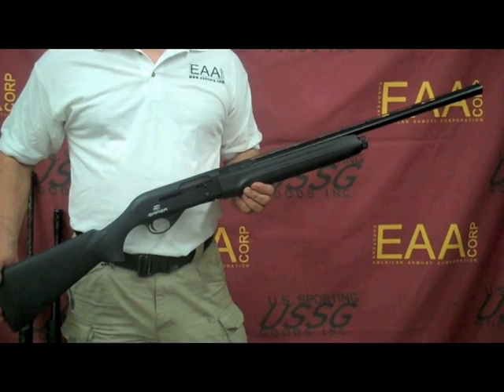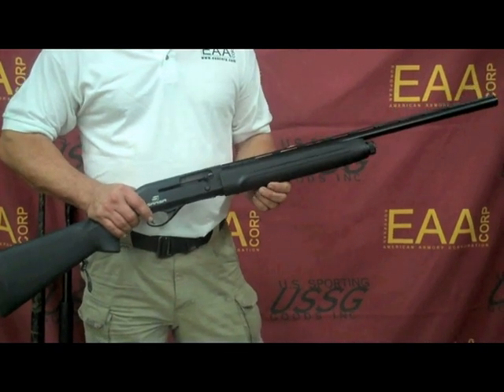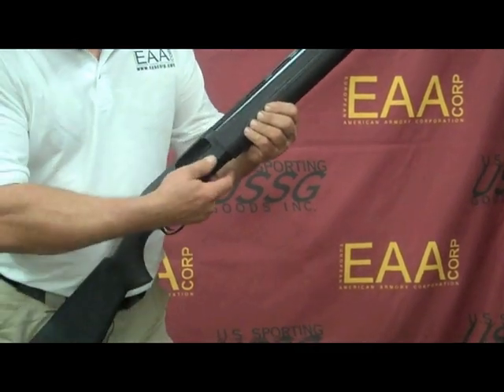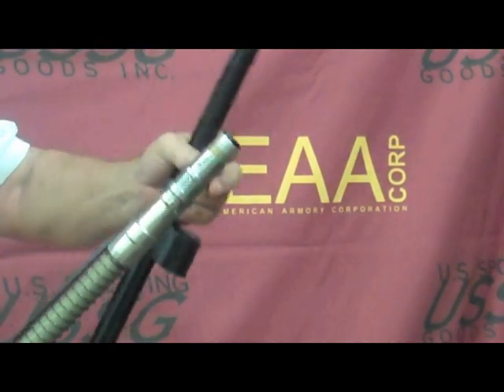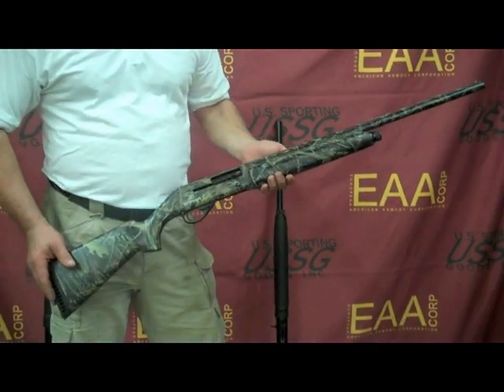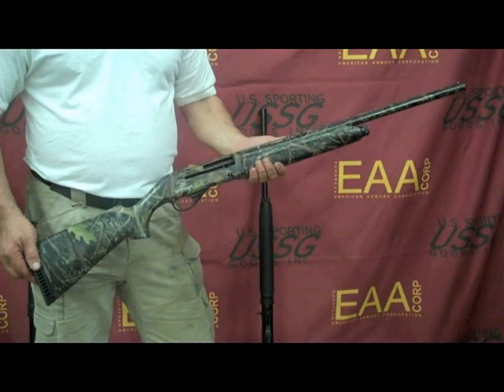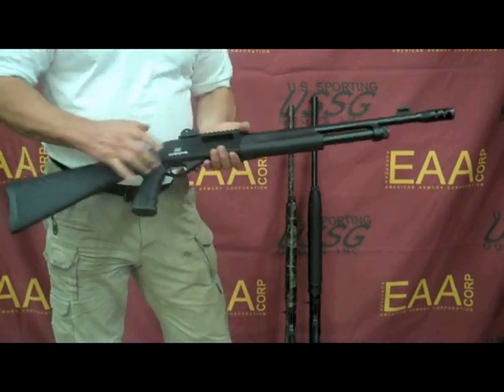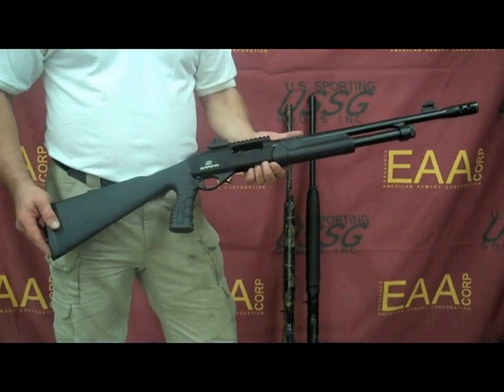EAA Corp / U.S.S.G. World of Shotguns - SAR Arms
An overview of the U.S. Sporting Goods SAR Line of pump and semi-auto shotguns. Imported by EAA Corp/ US Sporting Goods.